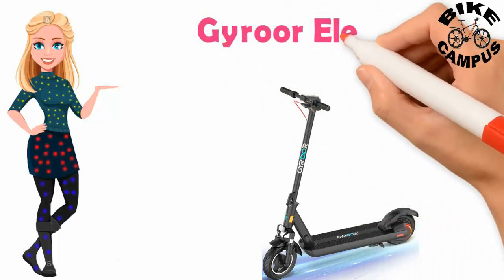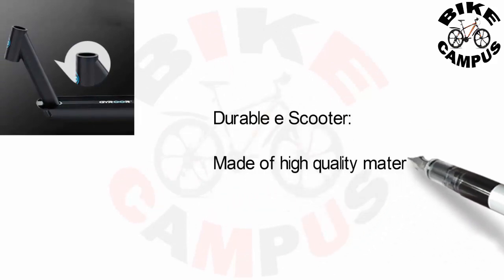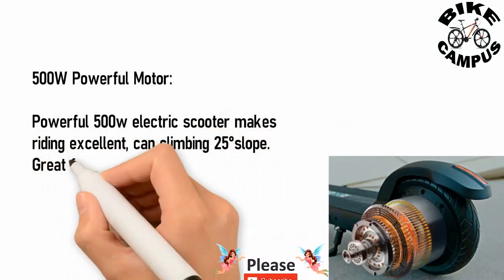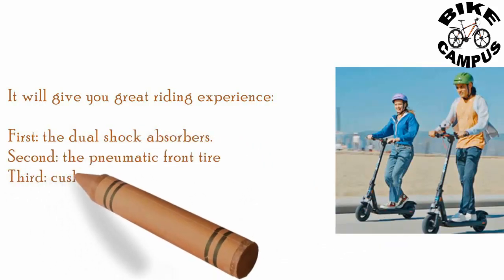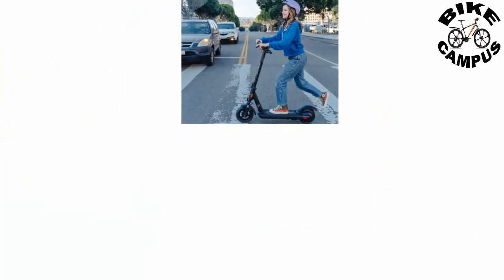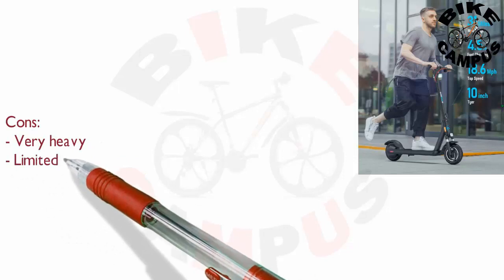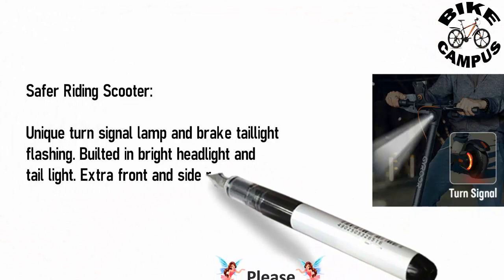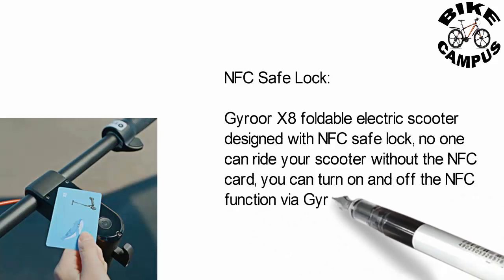Gyroor Electric Scooter | 18.6Mph | ElectricScooter E-Scooter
Gyroor Electric Scooter
Please Visit Our Amazon Store
the best electric scooter. Climping Max 25° Slop. Longer Range and Faster. Multiple Safety Protection. APP Control and Safety Lock. Great Shock Absorption Experience. best electric scooter 2022.

HILAND Road Bike Under 500

Gyroor Electric Scooter. Best Electric Scooter Under 700. Best Electric Scooter Under 1000. Gyroor E-Scooter. Best E-Scooter Under 1000.
best electric scooter on amazon. best electric scooter on for Women. the best electric scooter. best electric scooter adult. best electric scooter for adults.